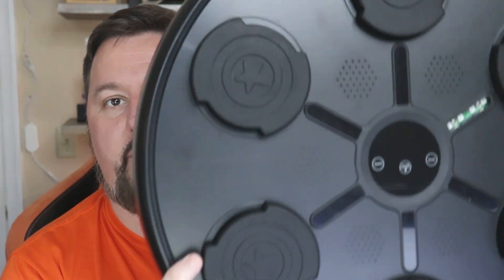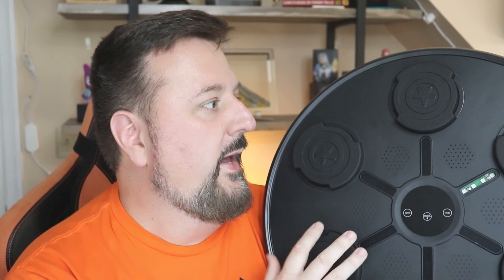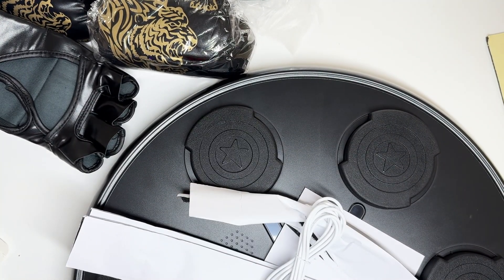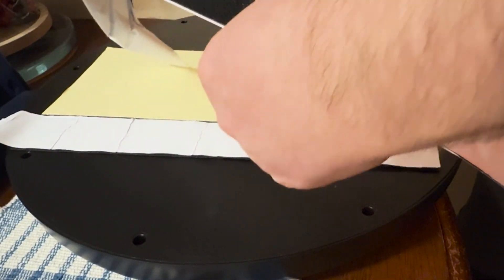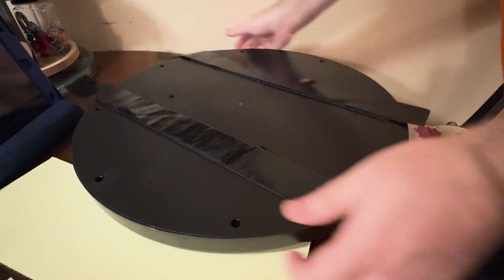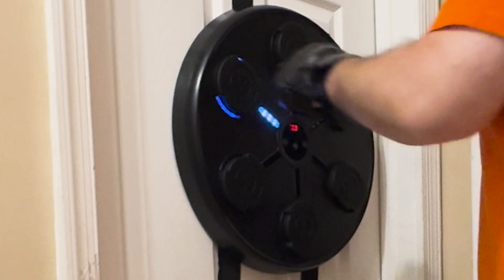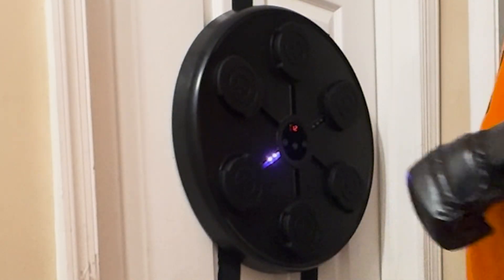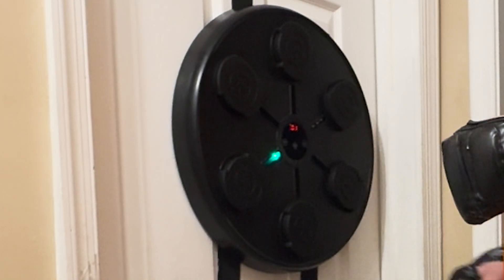Amazing Way To Get Moving - Music Boxing Board by Jiaao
Featured Product: Music Boxing Machine, Boxing Music Workout Machine for Adults Kids, Smart Bluetooth Boxing Music Trainer, Wall Mounted Musical Punching Pad, Boxing Machine with Gloves for Home Gyms Indoor
Check Price On Amazon